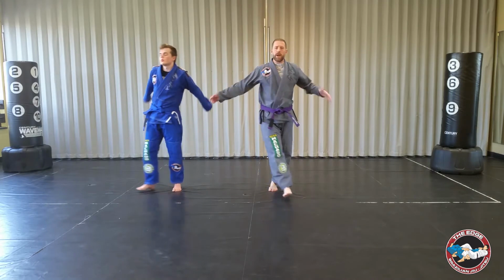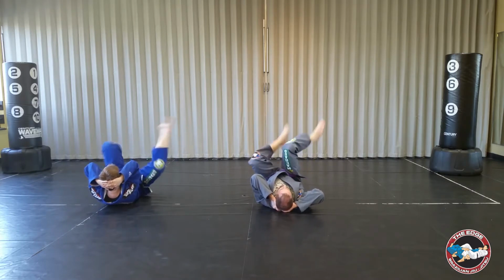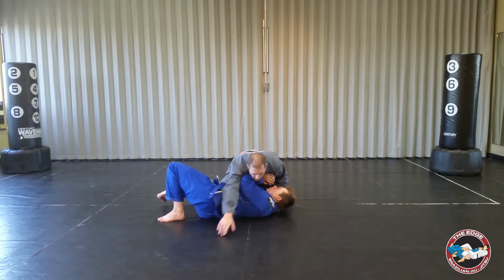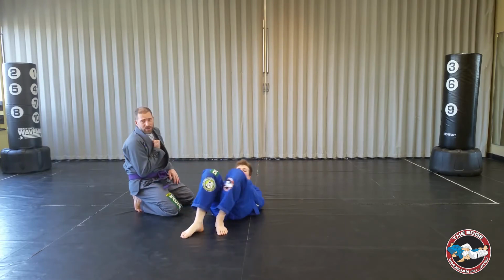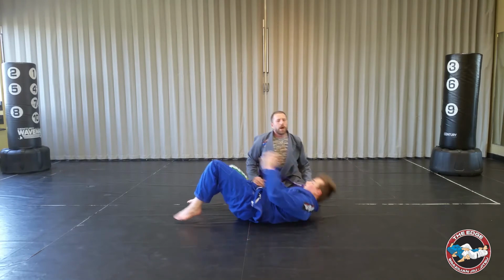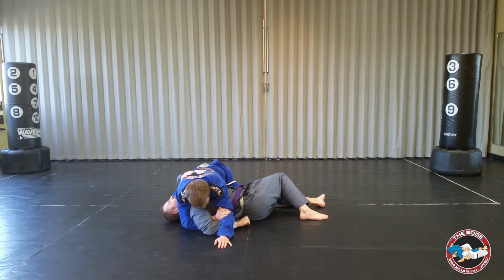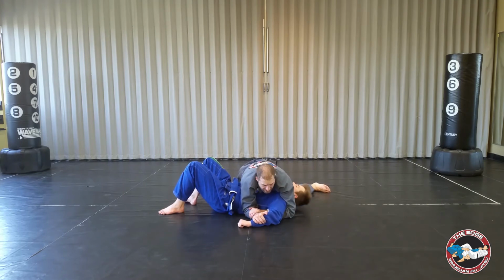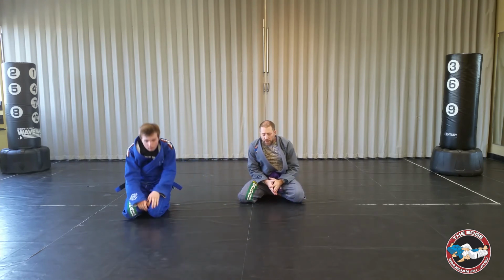Kimura from Side with Coach Thorn - 05/12/2020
Coach Thorn teaches us a variation of Kimura from Top of Side Control.